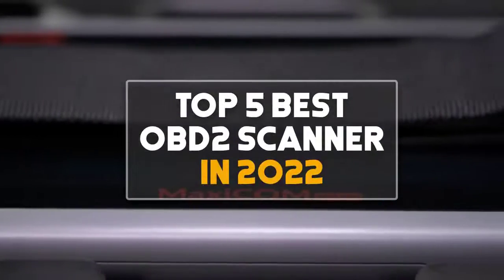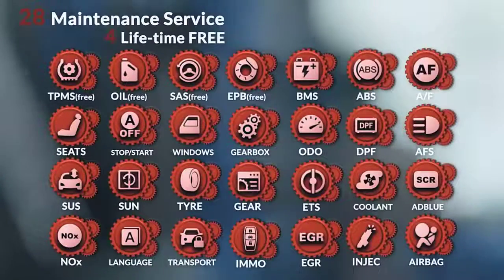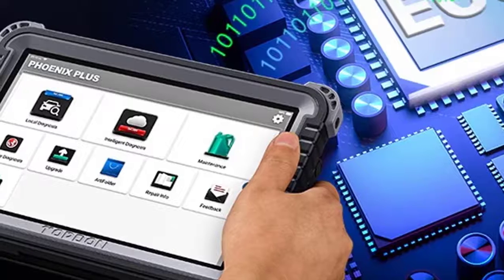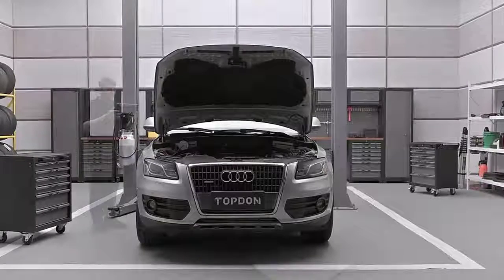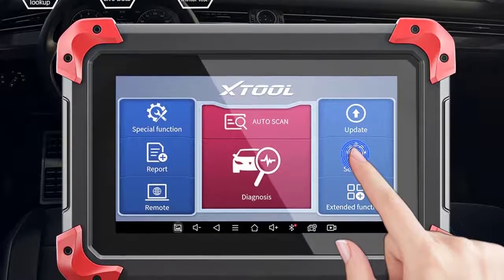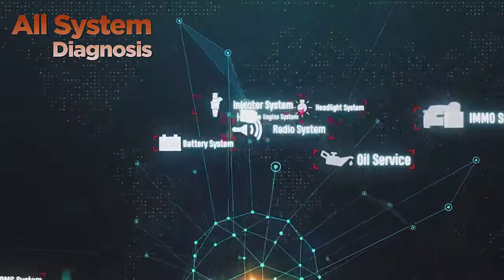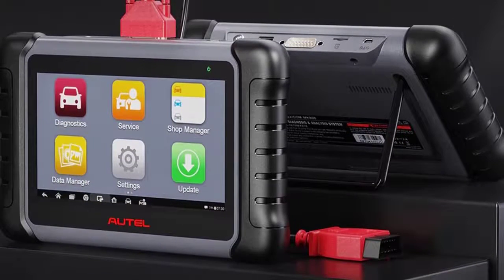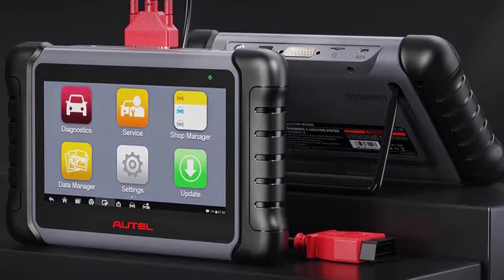Top 5 Best Budget OBD2 Scanners In 2022 On Aliexpress - Car Diagnostic Tool - Review